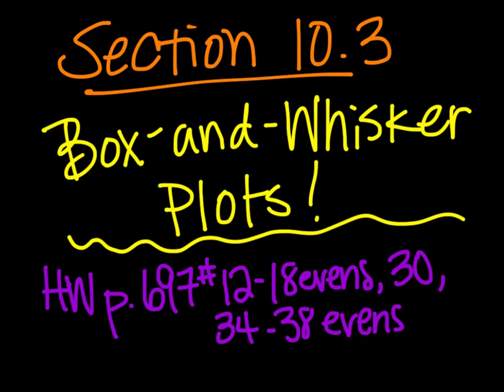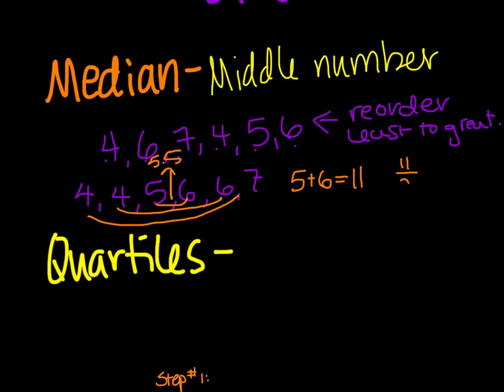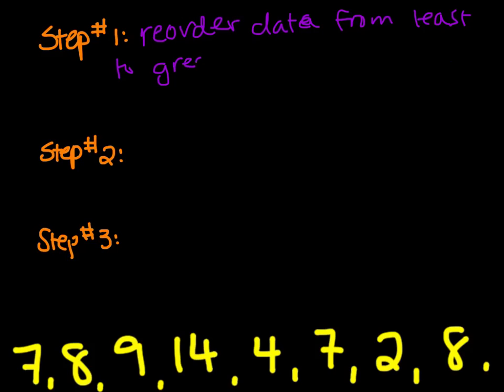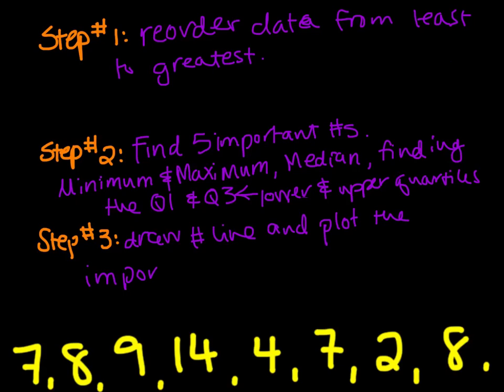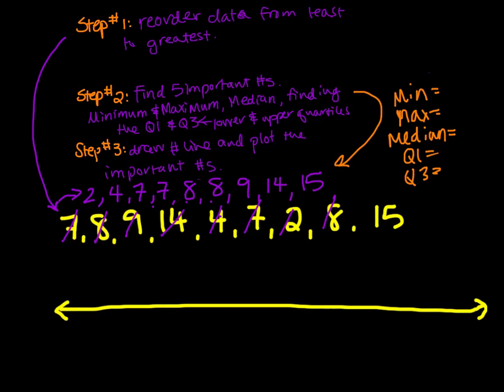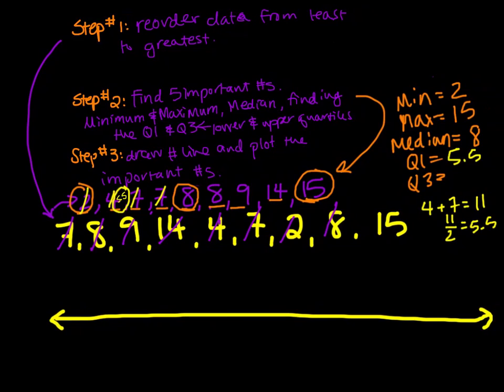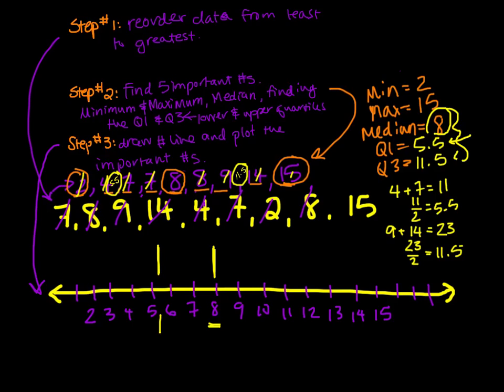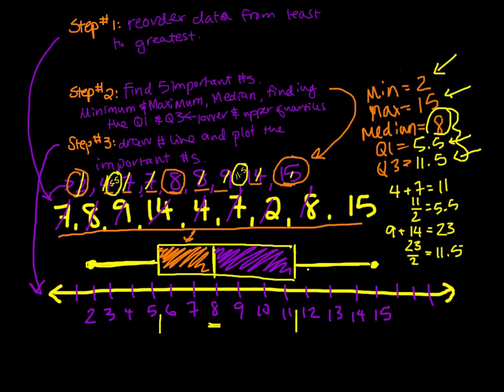Sec. 10.3 - Box-and-Whisker Plots